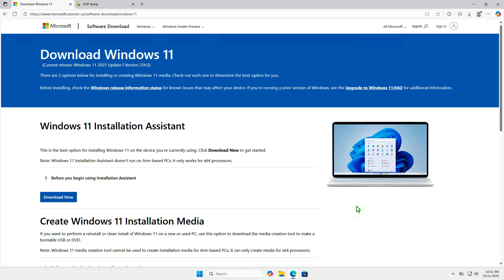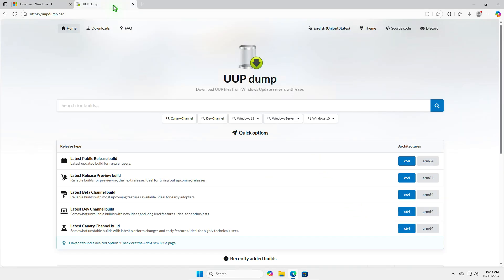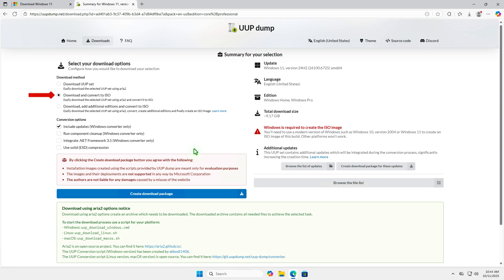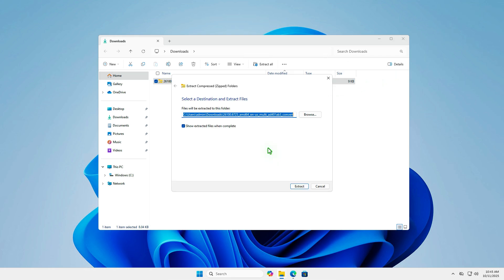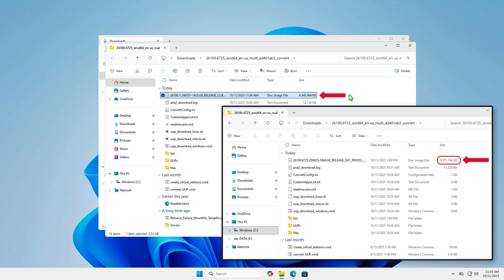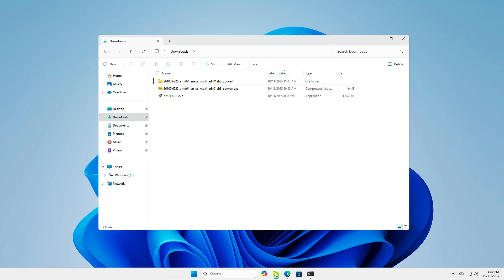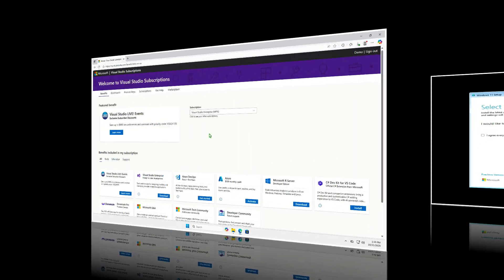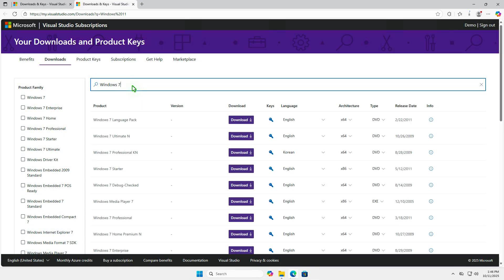Download Windows 11 24H2 ISO File After Windows 25H2 Releases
Learn how to download the Windows 11 24H2 ISO file even after Windows 25H2 has been released. This guide shows multiple methods to get the official ISO, including using Microsoft’s website, the UUP Dump tool, and trusted archive sources. You’ll also learn how to verify the ISO’s integrity, create bootable USB drives, and install Windows 11 24H2 safely on your PC.

* How to Get Official Windows 11 24H2 ISO from Microsoft
* Use UUP Dump to Download Windows 11 24H2 ISO
* Find Archived Windows 11 24H2 ISO Versions Online
* Verify Windows 11 24H2 ISO Checksum for Safety
* Create Bootable USB Using Windows 11 24H2 ISO
* Install Windows 11 24H2 on Any Computer
* Fix ISO Download Issues or Corrupt Files
* Compare Windows 11 24H2 vs 25H2 Features
* Step-by-Step Guide to Get Windows 11 24H2 ISO

download windows 11 24h2 iso, windows 11 iso microsoft, uup dump windows 11 iso, windows 11 24h2 download link, official windows 11 24h2 image, verify iso checksum, create bootable usb windows 11, install windows 11 24h2 manually, windows 11 iso archive, get old windows 11 version